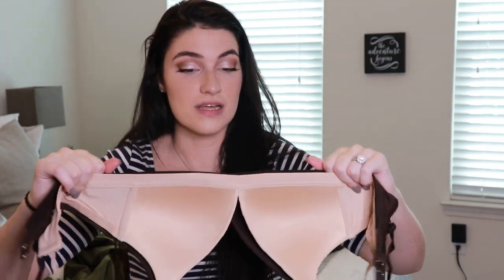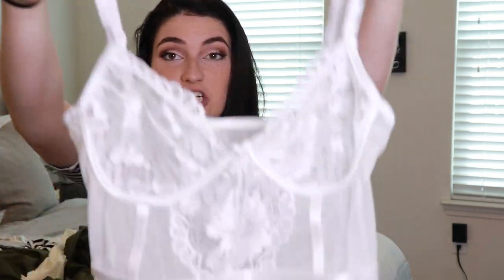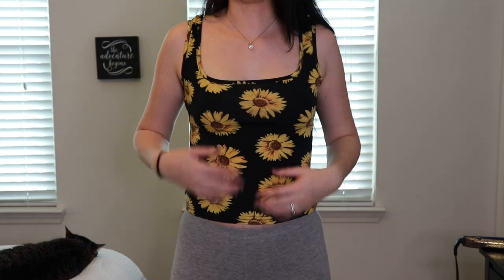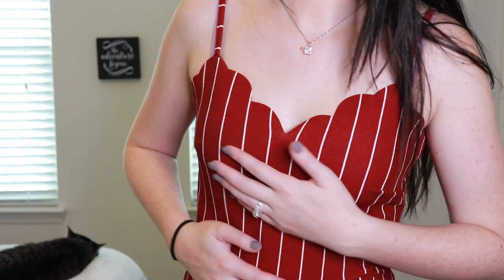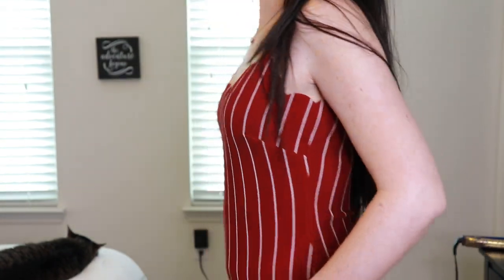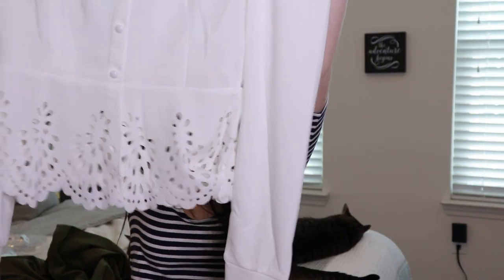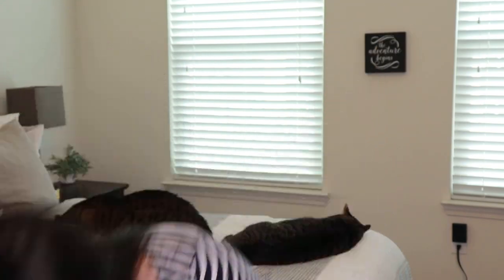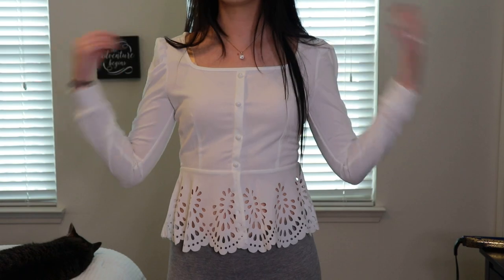SMALL SHEIN TRY ON HAUL 2020 // TRY ON HAUL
Hey everyone! Happy Saturday!

Today I tried on 7 items from the website called: Shein
which is a very affordable website for clothing and accessories.